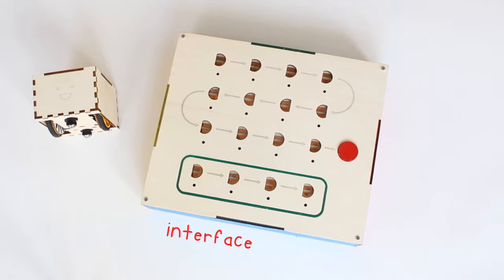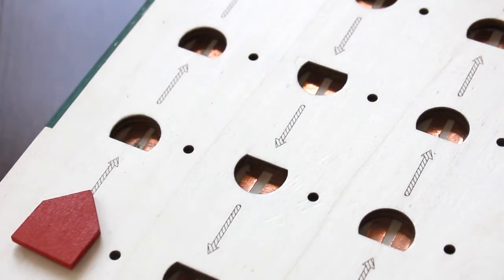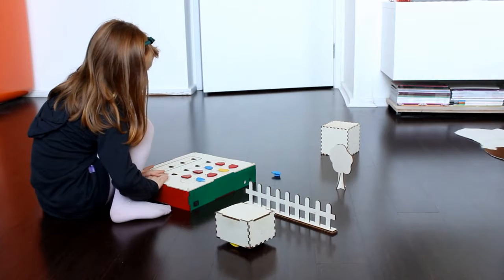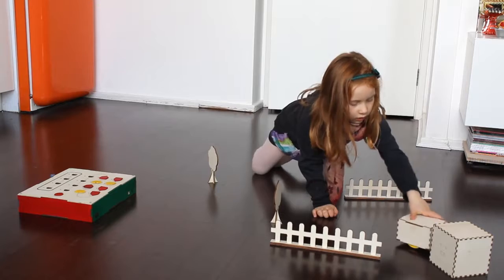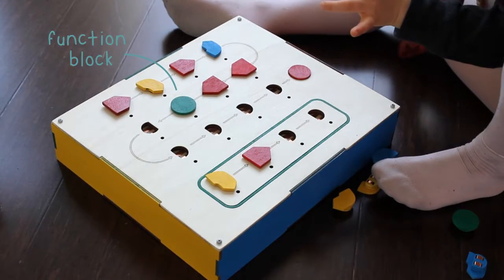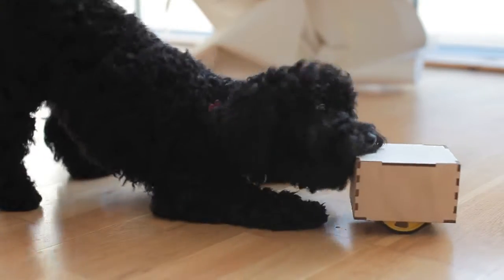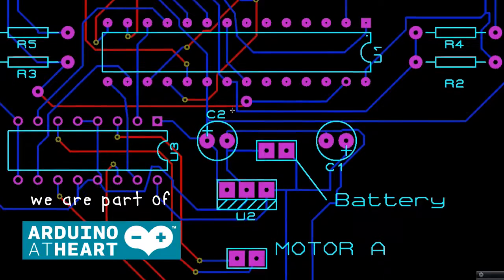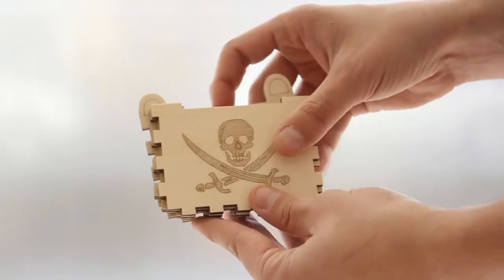First Cubetto Kickstarter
Published in November 2013

The first Cubetto Kickstarter video

Cubetto is a playful tangible programming interface that introduces programming logic to children at pre-literate level.
The goal of the game is to guide a smiling robot called "Cubetto" to his destination by creating instruction sequences using colorful and intuitive instruction blocks. By creating these simple algorithms children learn the logical foundations of programming, necessary for more advanced coding later on in life.

Film directed by Matteo Loglio